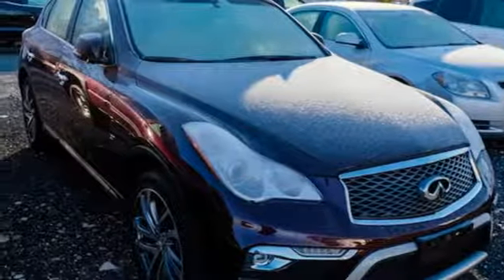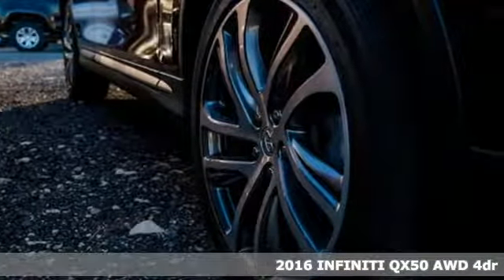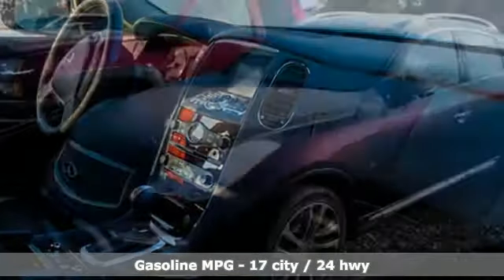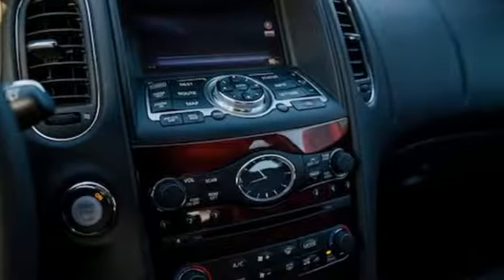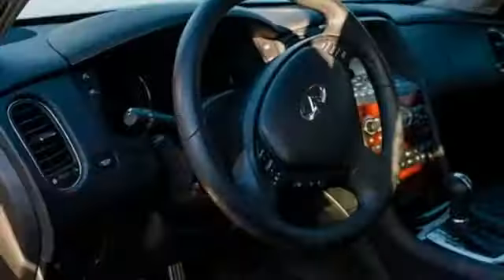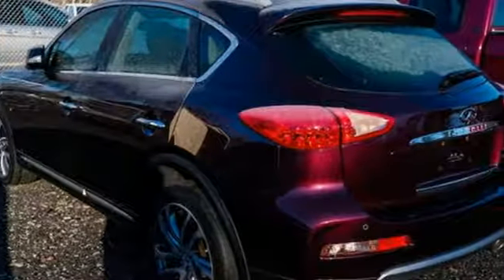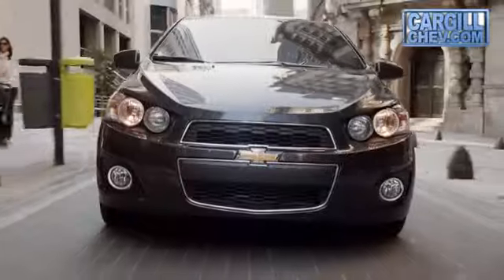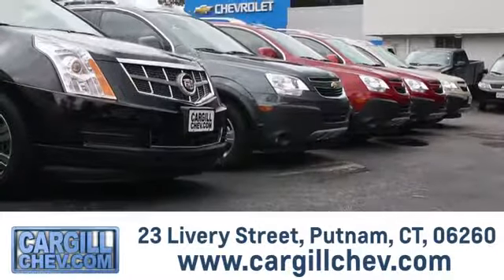Used 2016 INFINITI QX50 Putnam CT Pomfret, CT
Year: 2016
Make: INFINITI
Model: QX50
Engine: 3.7L V6
Transmission: Automatic 7-Speed
Color: Midnight Garnet
Interior: Graphite w/Leather Appointed Seat Trim
Stock #: T1417
VIN: JN1BJ0RR2GM262535
We are the dealer at the end of your driveway we come to you! Try our FREE 2 Day Test Drive. We bring the test drive to you.For more information on this or any other Cargill Chevrolet vehicle go AWD 2016 INFINITI QX50 Base

Address:
23 Livery St.